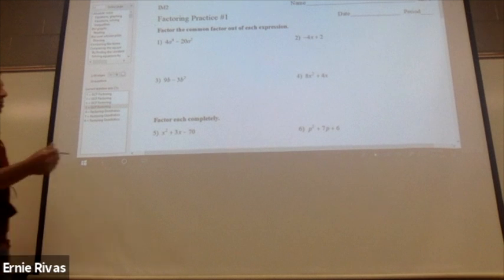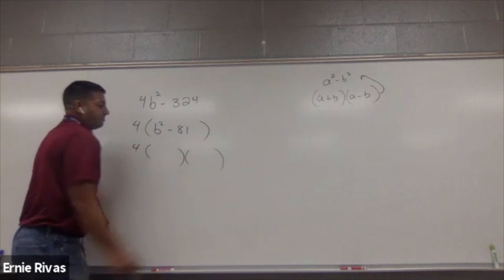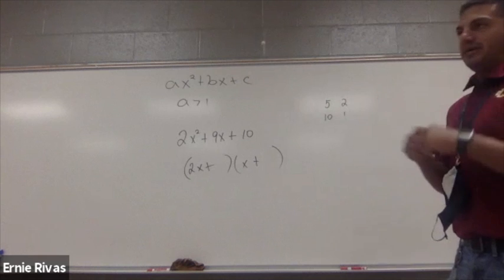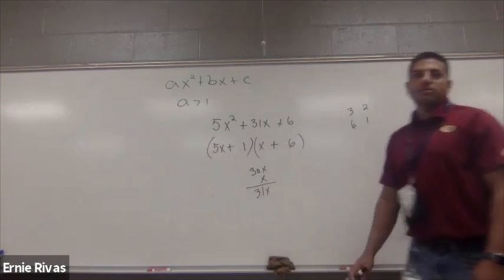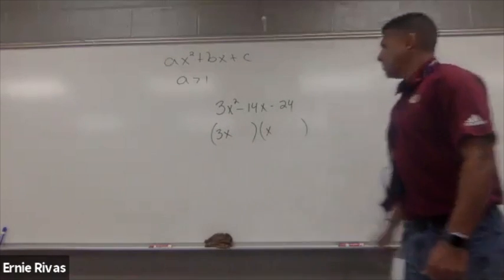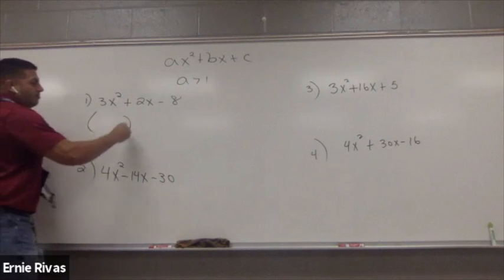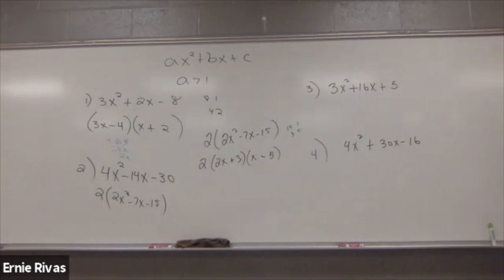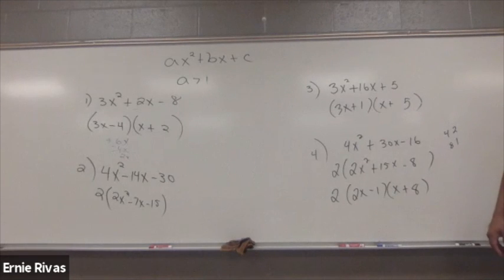Factoring Polynomials When "a" is larger than 1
This video is about Factoring Polynomials when a does not equal 1